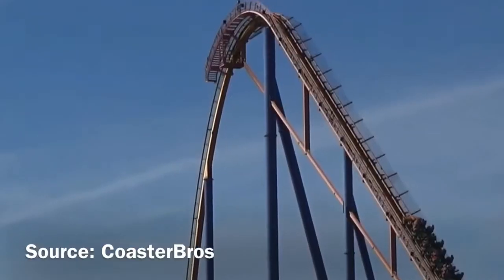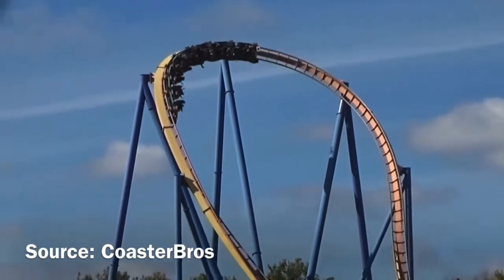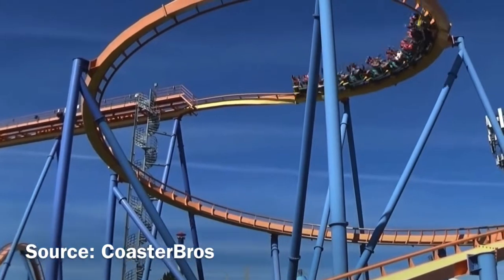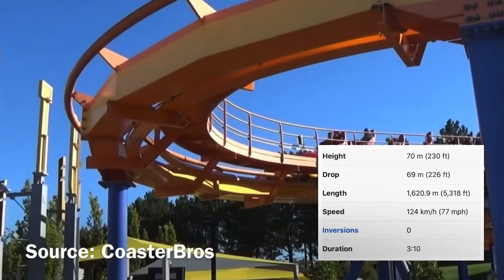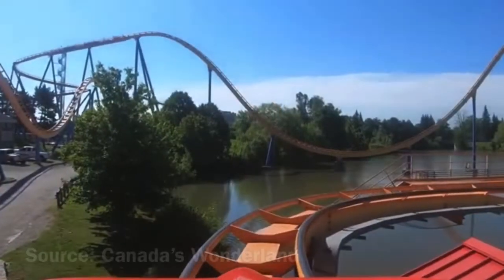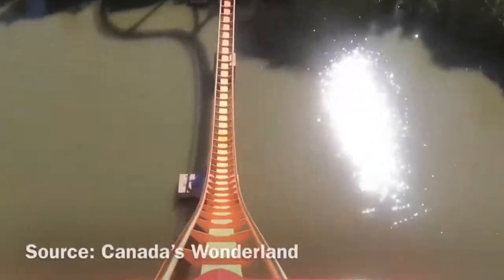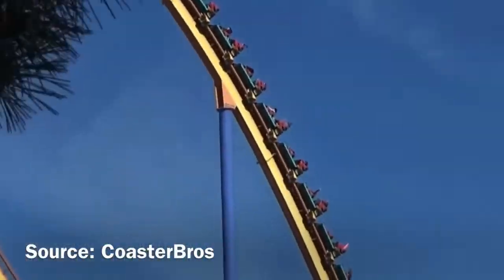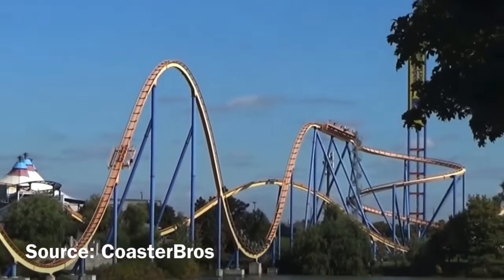Behemoth B&M Hyper Review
Behemoth is a B&M Hyper located at Canada's Wonderland. Does it live up to the hyper? Find out today.